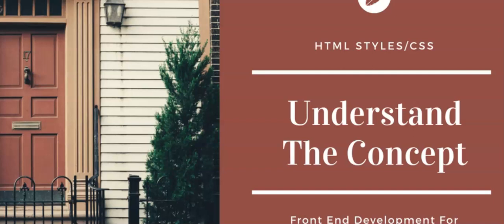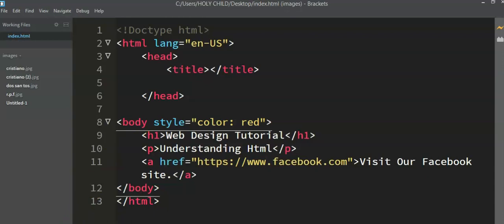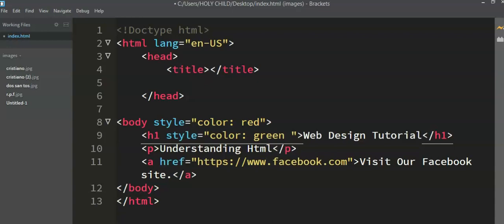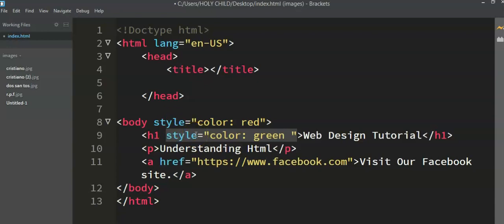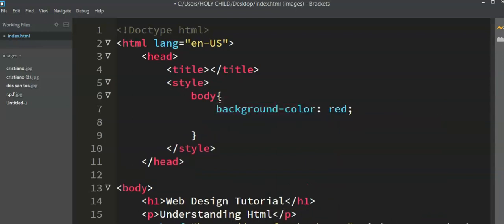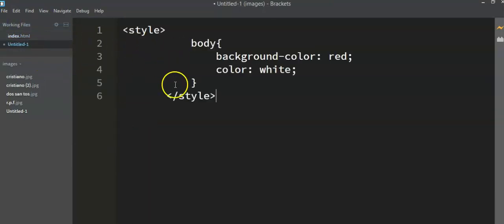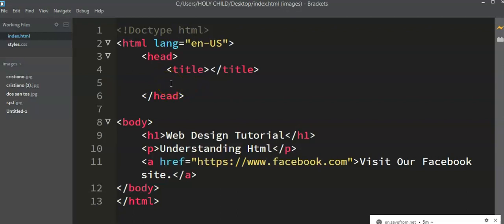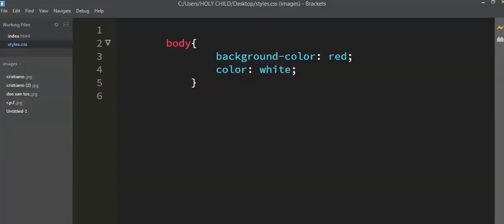Front-End Web Development for Beginners - The Concept of HTML Styles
About this course:
Learn HTML, CSS, PHP, Worpress step by step with many cool Projects Included.
Are you looking to learn web programming from scratch? Are you looking to get a Complete Web Design & Web Development Course? Are you looking to update your skills as a web developer, become a freelancer and make money for yourself?  Then this is the RIGHT course for you! The very first things you’ll need to learn is HTML5, and CSS3 to become a Web Developer and off-course some Web Design Guidelines.  This course will definitely teach you all these New Skills to become a good Front-End Web Developer.
More so, you’ll learn how to use PHP/MYSQL which is one of the most popularly used web programming language on the internet. In this course, you will also learn Web Design Guidelines, which you can apply to Real World Websites.
This course will first give you basic understanding of HTML5, CSS3, and PHP, and by combining all these skills, you will be able to build a Modern Looking Responsive Website which will look Great on all Screen device sizes – small and wide.